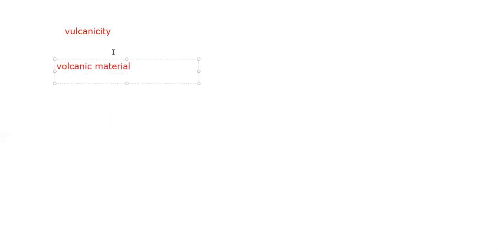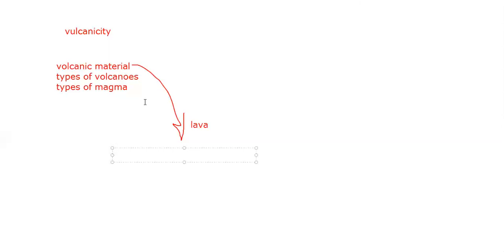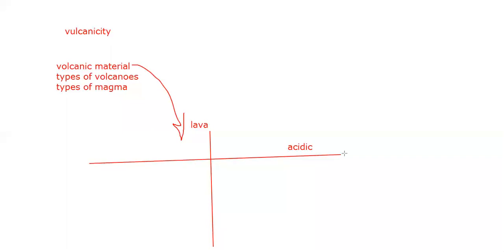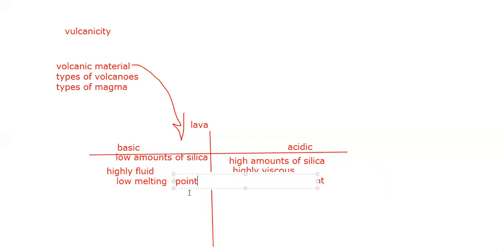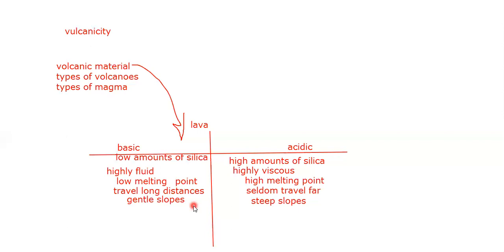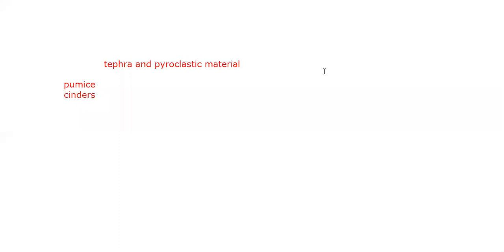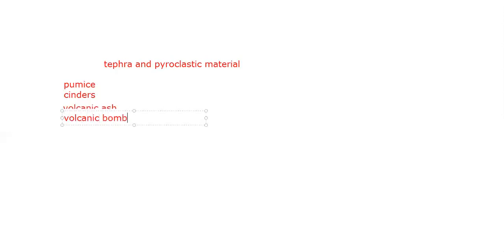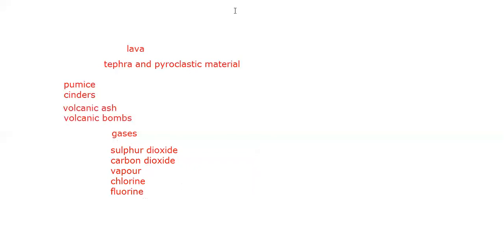VULCANICITY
OBJECTIVES MET:
MATERIALS EJECTED FROM VOLCANO
TYPES OF LAVA
TYPES OF VOLCANOES